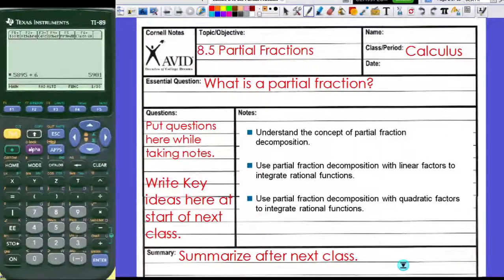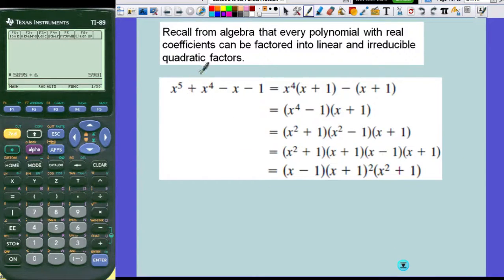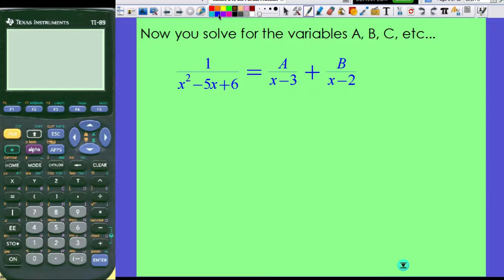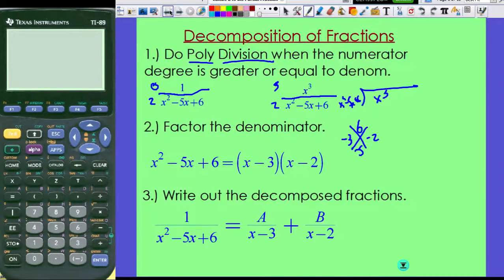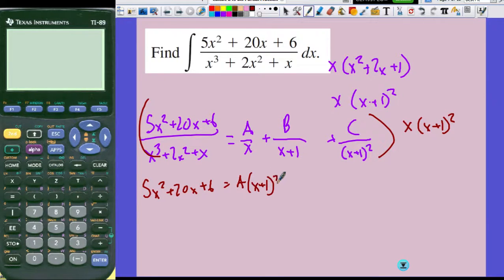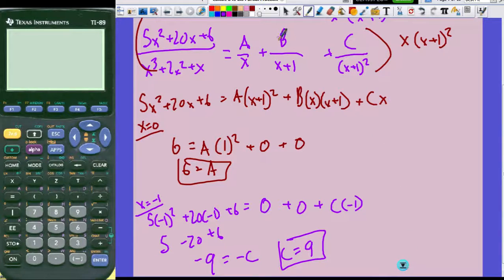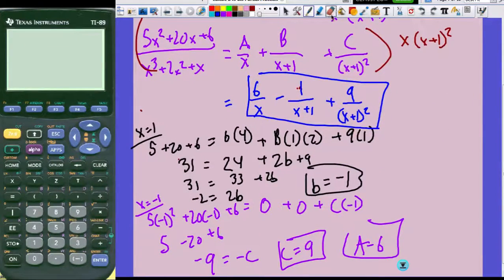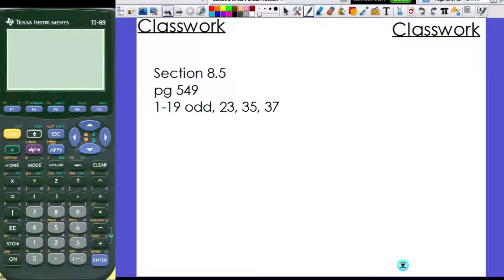CalcBC | B45 | 8.5 Partial Fractions